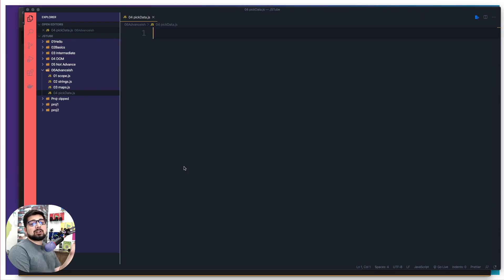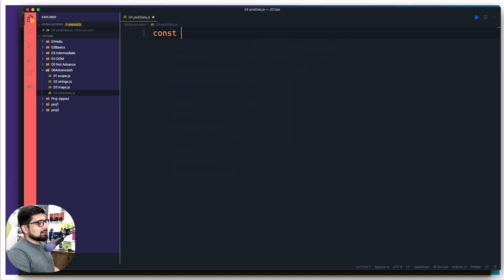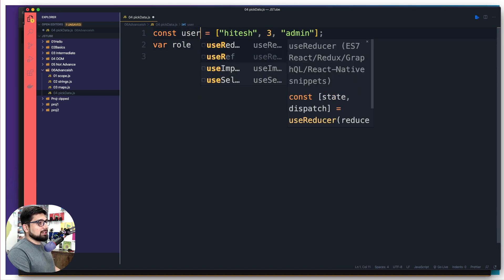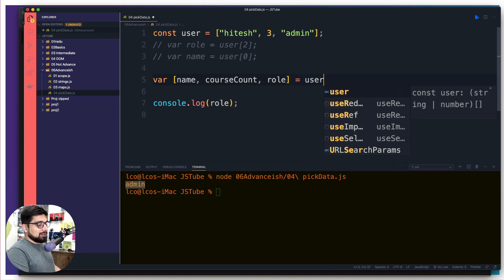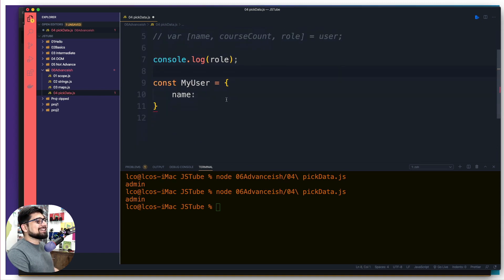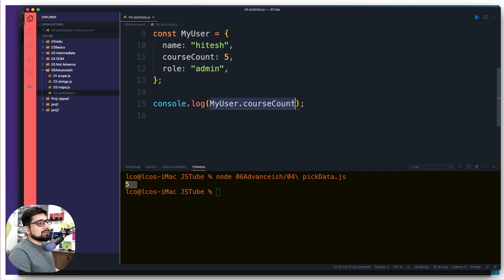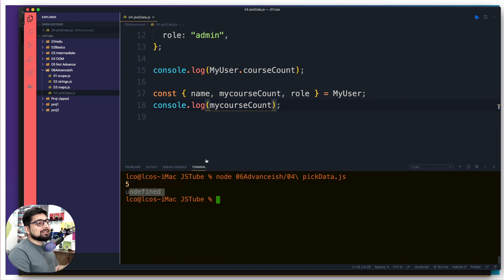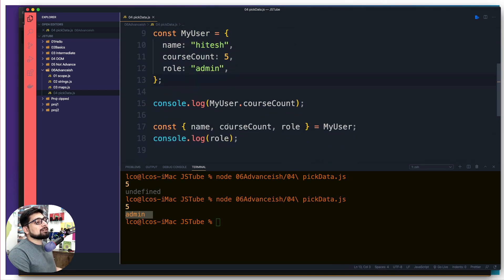Destructure the data in javascript